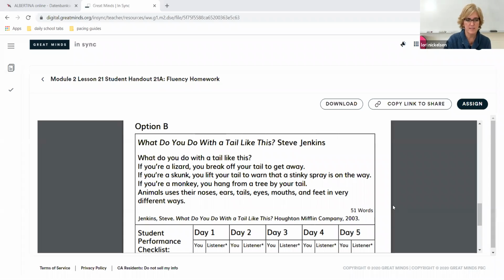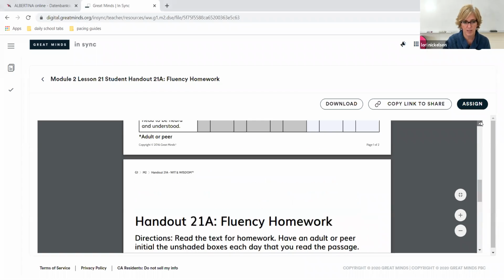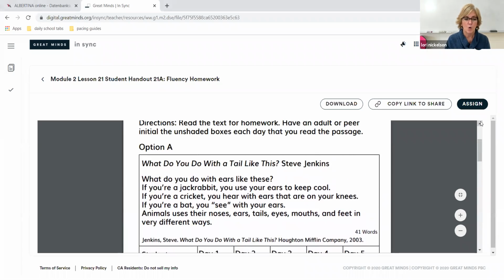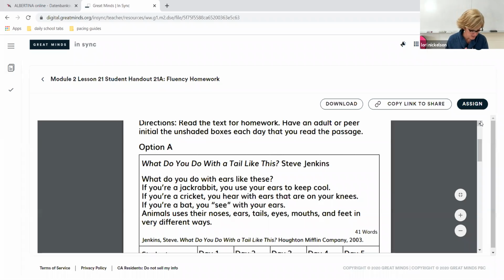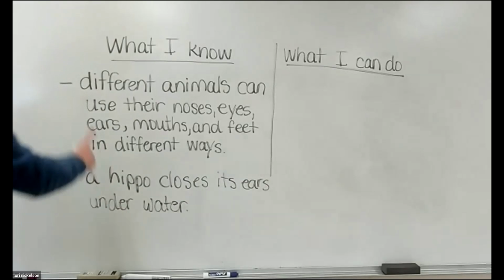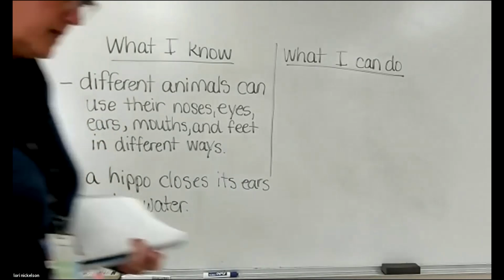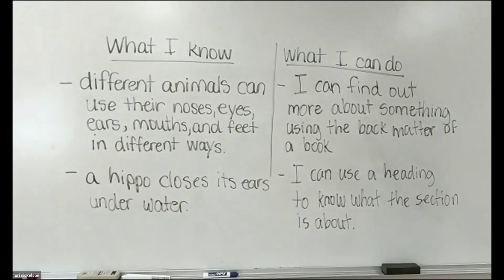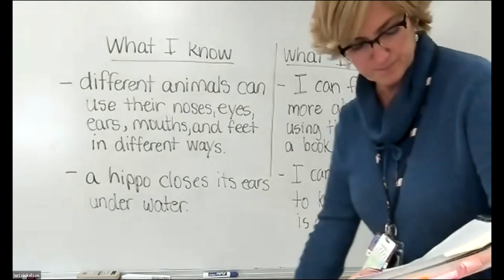ww lesson 25